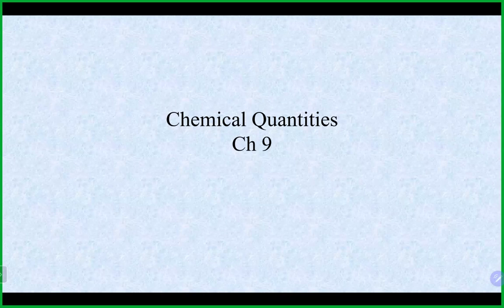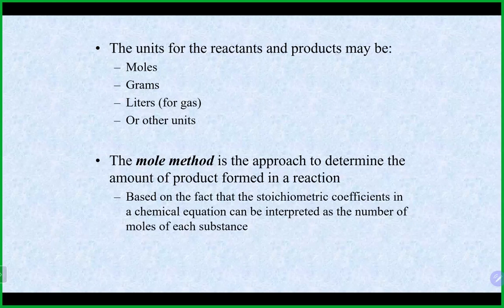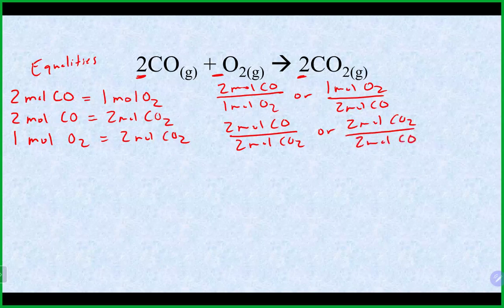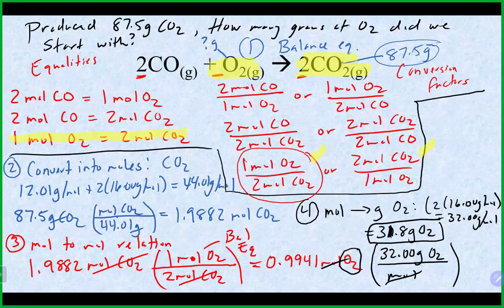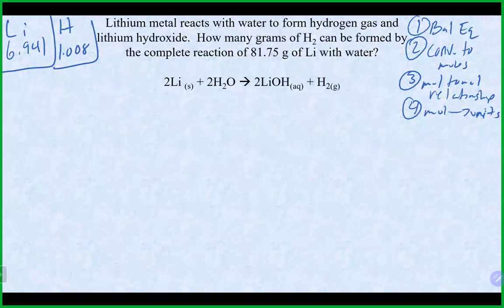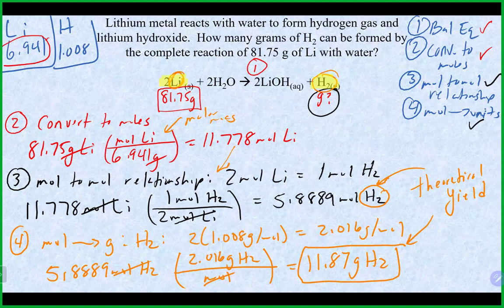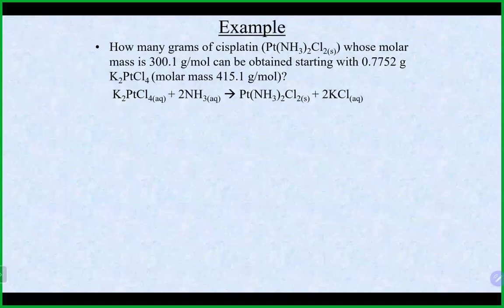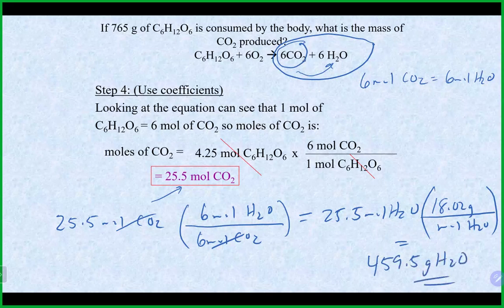Chem 3 Lecture 3/27/24 (A) (Ch 9)